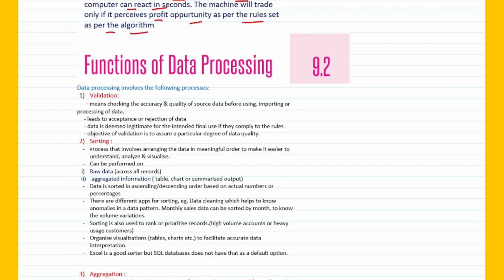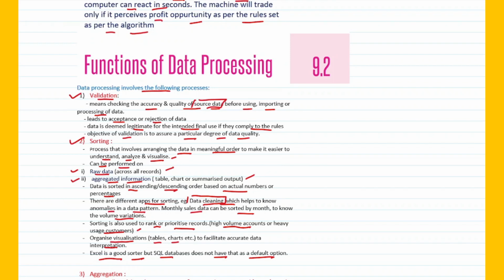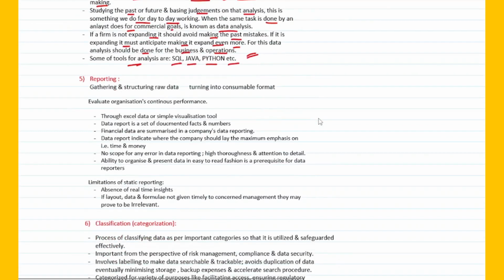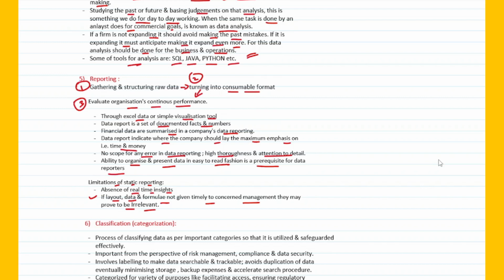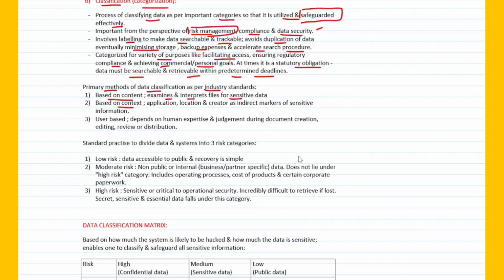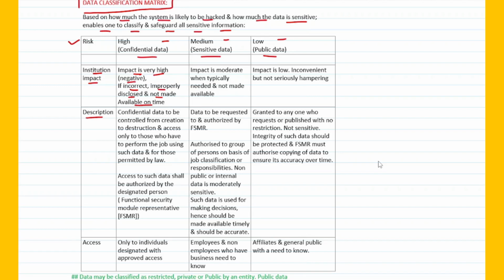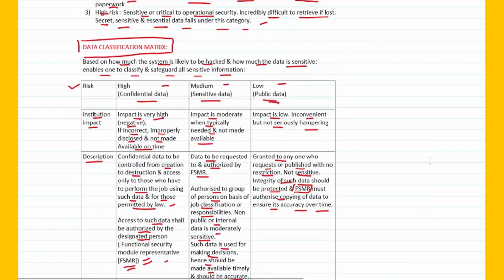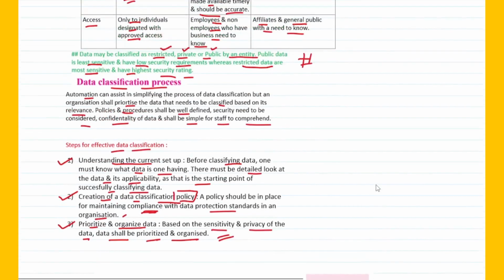paper 11| business data analytics | module 9.2